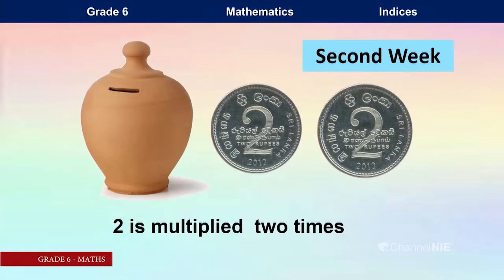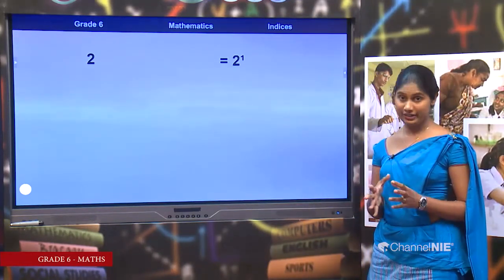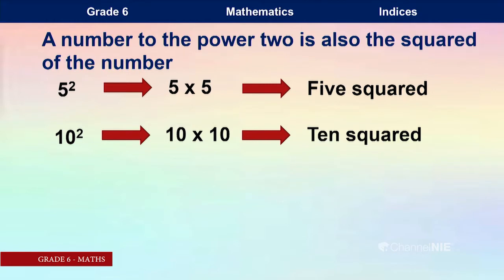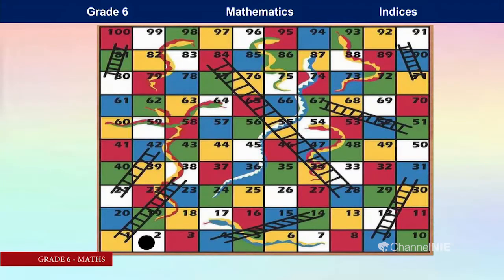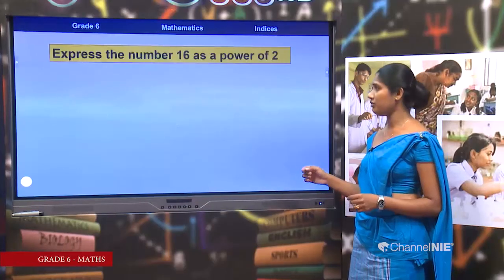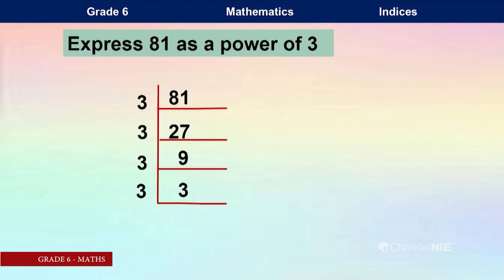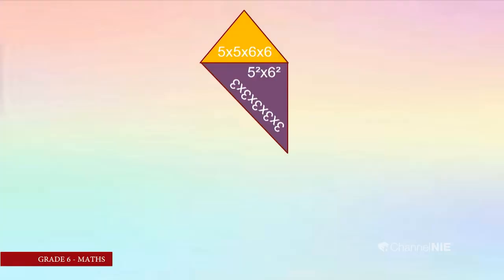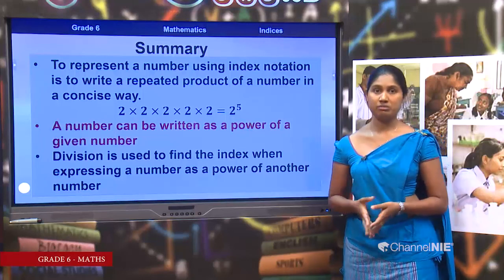Indices (Lesson 24) | Grade 06 - Mathematics - P 06